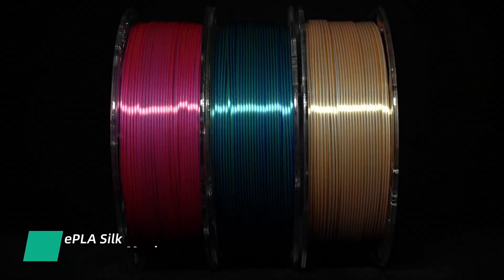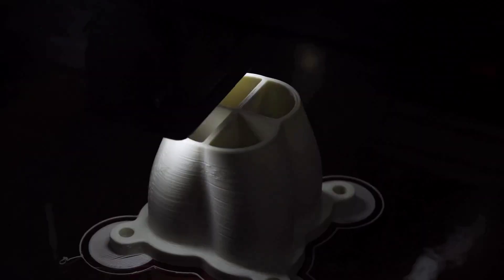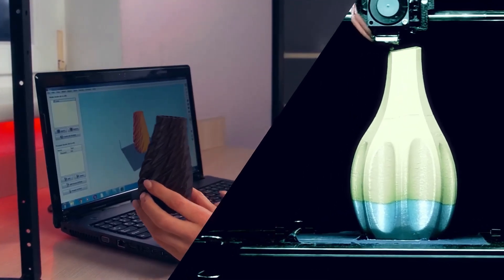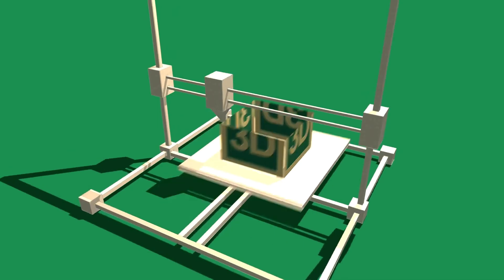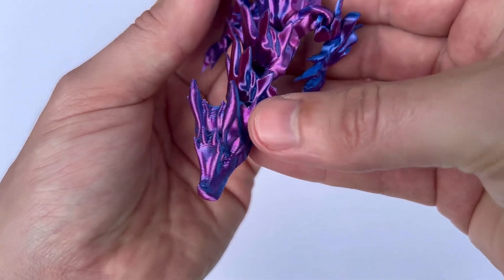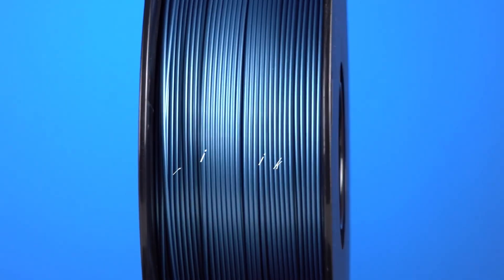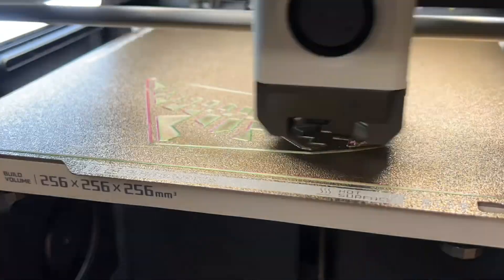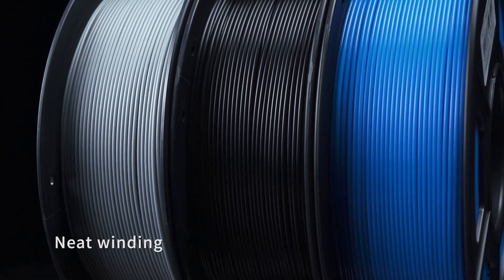PLA vs PETG Filament - Everything You NEED TO KNOW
Learn everything you need to know about PLA vs PETG filament in this detailed comparison! We cover differences in print quality, strength, flexibility, and ease of use. Find out which filament is best for your specific 3D printing projects and make an informed choice.

Other Socials!